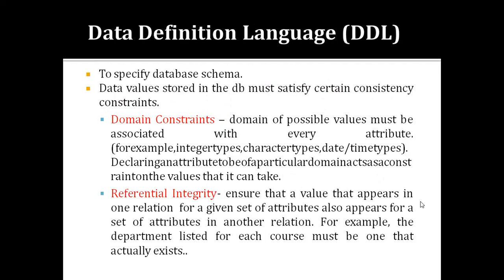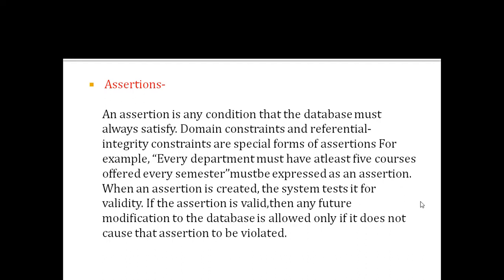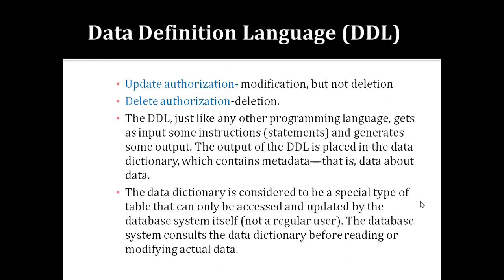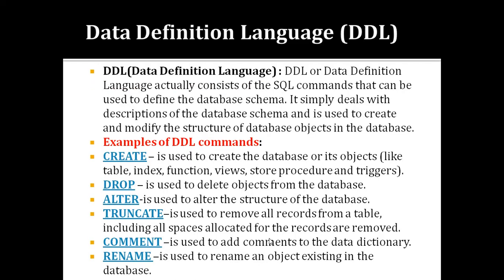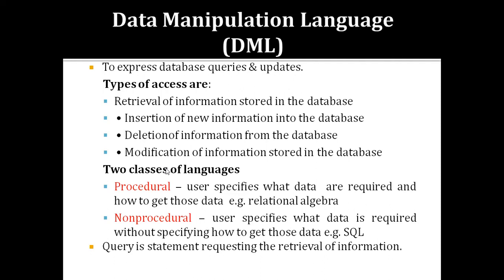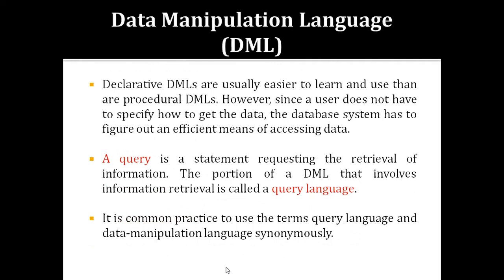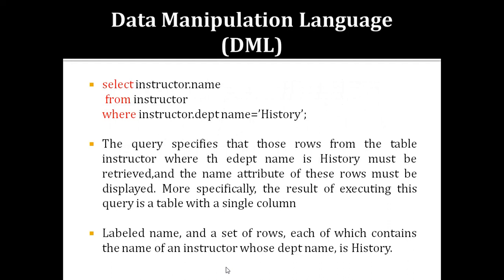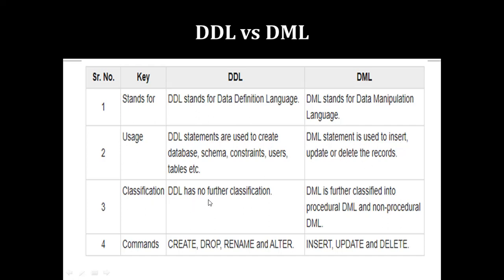Database Languages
Discussion on Data Definition and Data Manipulation languages